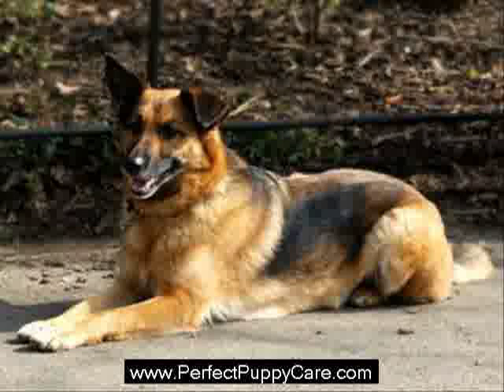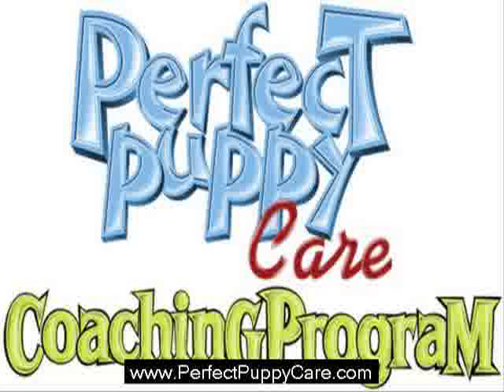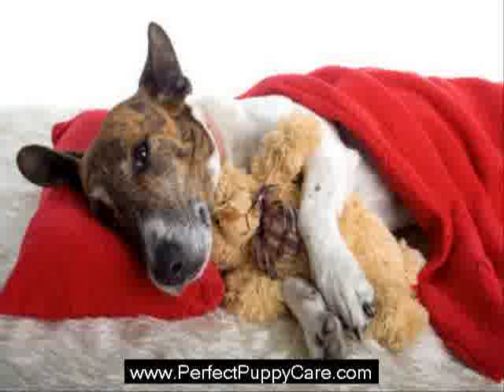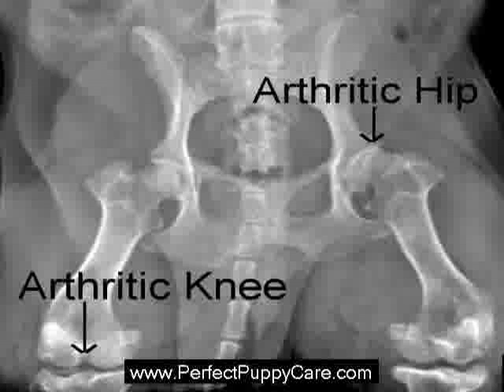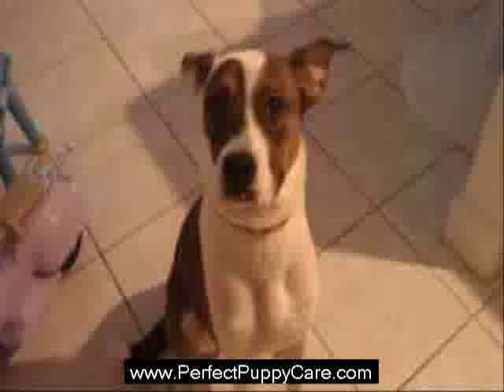How Do I Treat Dog Arthritis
- Find out about canine arthritis and how to help treat it in your dog or puppy. Visit us today for more dog and puppy care tips, over 500 pages of them, as well as free dog training videos and coaching!